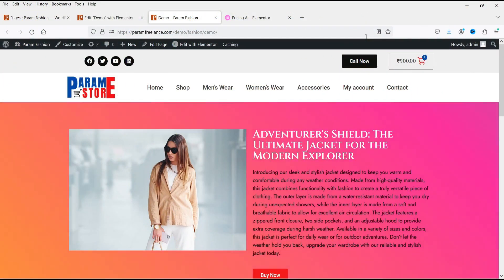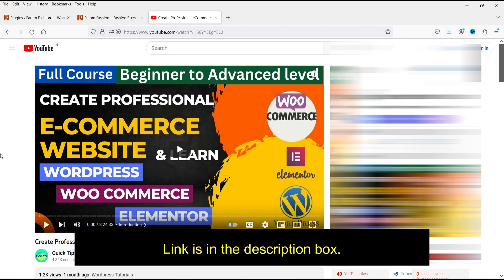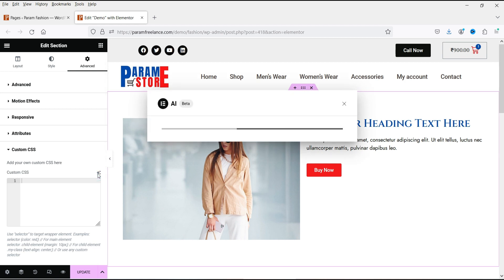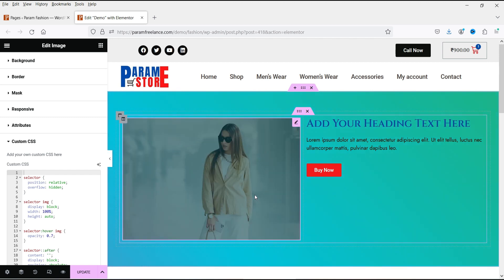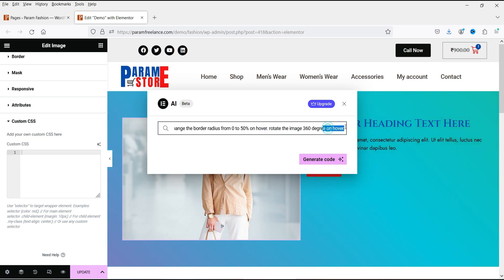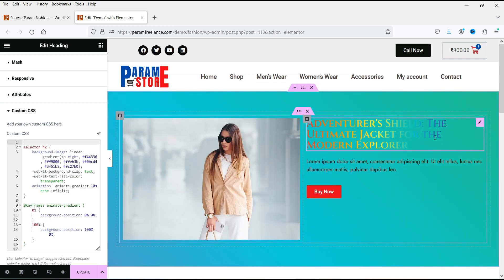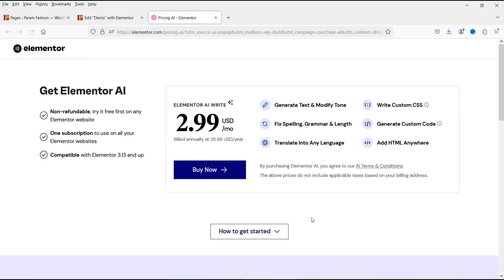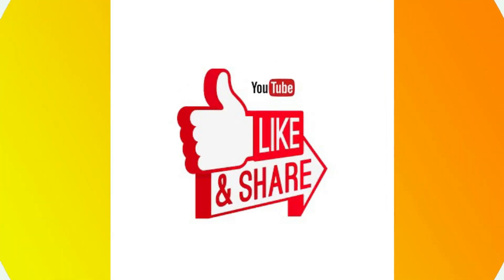Elementor AI Builder | How to Use | Pricing | Build Website With AI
In this video, I will show you how to use Elementor AI builder feature. Recently Elementor has added AI feature in Elementor page builder plugin. Some AI features are available for basic Free Elementor plugin and some AI features are available for Elementor Pro plugin. There are some limitations to Elementor AI builder. It will cost you $2.99/month which will be billed annually.

👉 Some of the features of Elementor AI builder:
✅ Generate Text & Modify Tone
✅ Fix Spelling, Grammar & Length
✅ Translate Into Any Language
✅ Write Custom CSS
✅ Generate Custom Code
✅ Add HTML Anywhere
✅ Create Images with AI - Coming Soon
✅ Apply Custom CSS to Any Element
✅ Automate Translations
✅ Refine Your Website’s Content
✅ Instantly Create Original Text

👉 Topics covered in this video:
✅ How to use Elementor AI Builder
✅ Elementor AI builder
✅ Elementor AI Pricing
✅ Elementor AI free or paid?
✅ How to generate text using AI
✅ How to use custom css in Elementor
✅ How to generate html code using AI

I hope that you will like this video about How to use Elementor AI builder and its pricing.